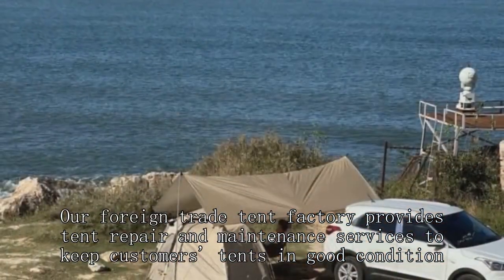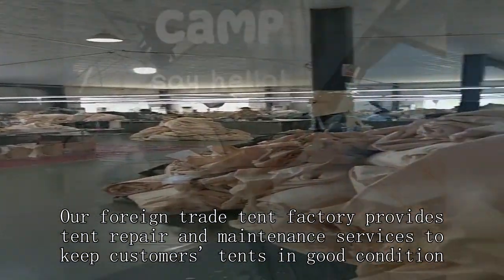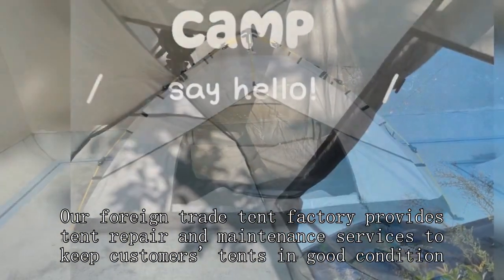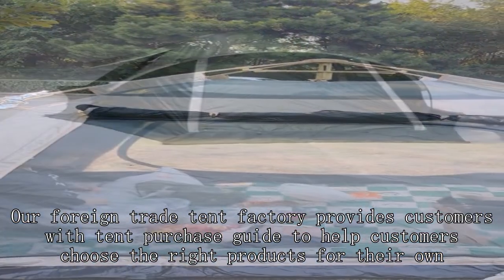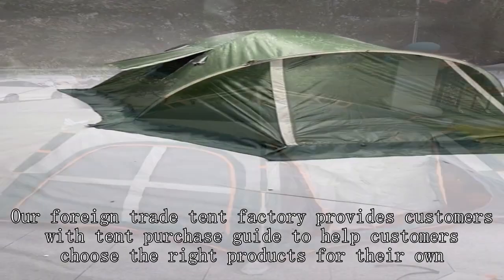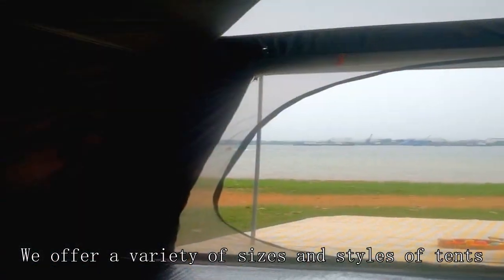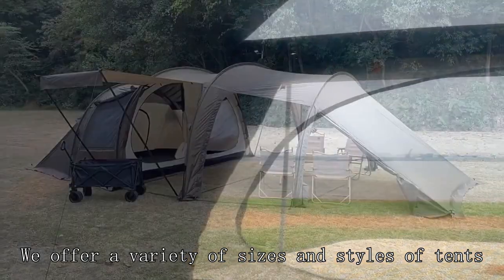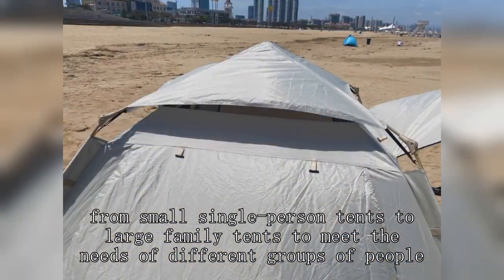Waterproof tent Company Chinese High Grade Cheap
core 12 person straight wall tent,
hazmat decon setup,
kazoo 4 person tent review,
playvibe princess tent assembly,
2 man dome tent,
tube tent,
heimplanet mavericks dome tent,
fe active folding camping cot,
table tent design,
bisinna 2 person camping tent,
car tents for camping,
10x10 cabin lodge tent sr,
waterproof tent for marriage,
dome tents,
tent dome,
40 x 40 tent,
office depot collapsible cart,
photography tent
air tent in high wind,
8 person bell tent
how to take a pop up tent down,
kzm rockfield car camping tent,
pop up tent 6 person,
kodiak canvas 12x12 cabin lodge tent,
how to set up a fishing rod for ocean,
snow peak solo tent,
mountain hardwear tent review,
yard sale clothes rack,
varanasi tent market,
wall tent build,
gable tent wholesaler,
4 person camper trailer,
v vontox tent review,
best light tents for backpacking,
photo studio business setup,
best tent brand for camping,
lab furniture,
pop up tent decorating ideas,
tent house in punjab,
limestone 6-person tent,
timber ridge 6 person yurt glamping tent,
outbound 8 person dome tent setup
utility tent trailer,
adventuridge 6 person green tent,
fallout 4 zephyr ridge camp,
t/c solo homestead camping tent
bisinna 4 person tent,
how to set up a tunnel tent,
baker load fire hose,
emptying black water tank on an rv,
ice fishing tackle storage,
white duck alpha pro wall tent,
automatic tent 8 person,
converting a tent to a hot tent,
the best tent for winter camping,
cold weather emergency car kit,
hunting lodge decor,
white duck canvas bell tent,
emptying black water tank travel trailer,
emergency response tow truck,
setting up food tent,
woodstm a-frame 6-person tent,
snow peak penta ease tent,
popup tent supplier,
ice fishing tent setup
camping tent manufacturing,
diy camper on utility trailer,
ferro concepts mini chest rig,
fishing shelter,
2-3 person tent,
car trunk survival kit,
nemo impact 2-person backpacking tent,
westlake bivvy day shelter,
wanderer magnitude dome tent 4 person,
wonderland 4 tent rei
bass pro shop tents,
heimplanet the cave tent,
tunnel tent manufacturer,
family tents with separate rooms,
double wall vs single wall tent,
automatic camping tent 6 person,
alps mountaineering helix 2 tent,
trekking pole tent setup,
storing hunting clothes scent free,
winter camping warm tent,
high altitude platforms,
white duck bell tent,
what is backpacking camping,
camping for 72 hours,
best tent for family of 5,
indore light wholesale market,
best budget ultralight tents,
the cave tent by heimplanet,
set up booth at flea market,
sun shelter ozark trail,
ozark trail 12 person tent setup,
hazmat tent,
dc warehouse,
five below tent review,
wilder tactical utility hook,
wide path camper - bicycle camper white 3rd generation,
10 person freestanding tunnel tent,
mountain hardwear mineral king 3 tent with footprint,
walmart awning,
dome or tunnel tent,
automatic instant pop up tent,
best tent for glamping,
how to make tent for stall,
kzm oscar house cabin tent review,
fishing gear storage ideas,
kcelarec camping tent stove,
camping dome tent,
tunnel vs dome tent,
tube tent for camping,
fishing wheatland reservoir number 3,
outdoor product photography ideas,
take a photograph near the camera equipment,
how stargazing was made,
tent company
c bar 2 tent,
diy indian tent,
pack up pop up tent,
emergency thermal tent,
space camp 4 person tent,
fishing korea g to g,
lightweight 2 person backpacking tent,
l shaped tent,
vw camper van tent,
old tent house for sale
dan becker trekking pole tent,
rei co-op wonderland 4 tent setup,
trailer tent uk,
best 3 season tent 4 person,
cheap and best camping tents,
photography booth set up,
forceatt tent 2-3 person camping tent set up,
fly tent for camping,
container yard management system,
la tents,
tent for party outside,
pop up canopy camping,
cycle camping tent,
canopy tent on deck,
family dome tent,
hilleberg 2 person tent,
festival pop up tent,
3 person backpacking tent,
winter camp tent,
10x30 wedding tent instructions,
do sun hoodies really work,
hilleberg 2 man tent,
front line assembly force fed,
kuhl law fleece lined hoodie,
2 person tent 2023,
two car garage woodshop,
nw fishing secrets kayak,
zombie panic source biotec,
4 person double layer tent,
tent in a blizzard,
the wild hunt explore the hunting area,
how to carry fishing rods,
wholesale tent,
best 3-4 person tent,